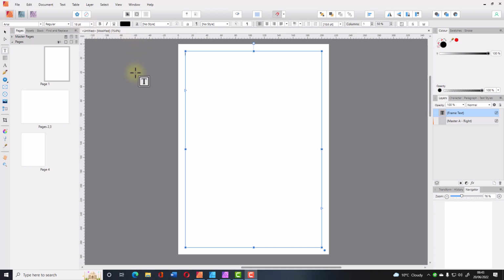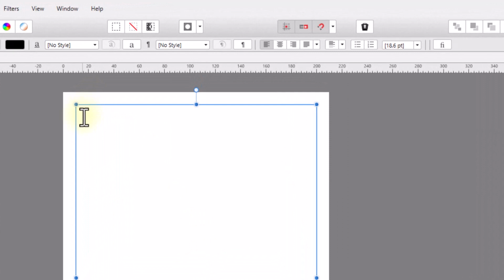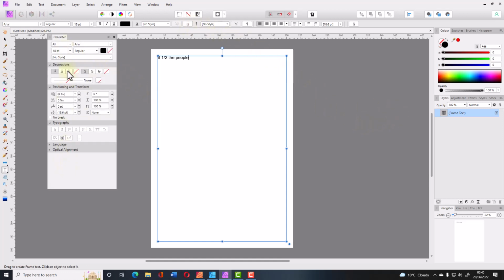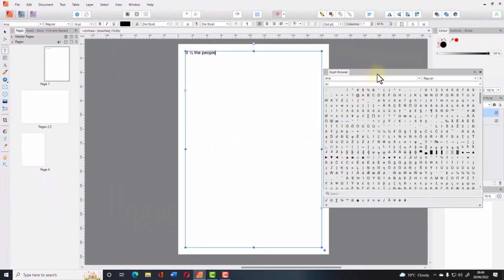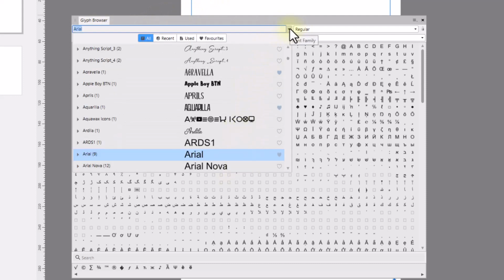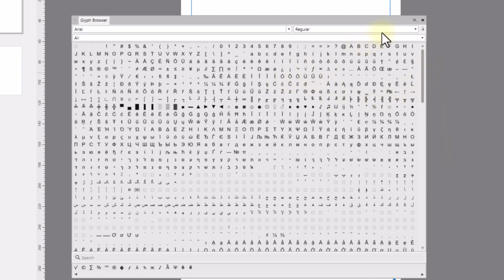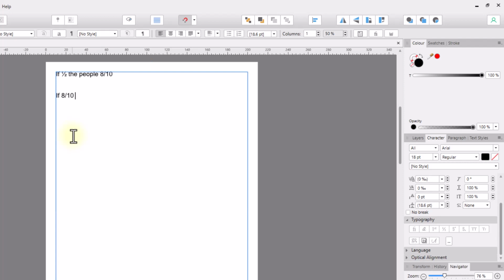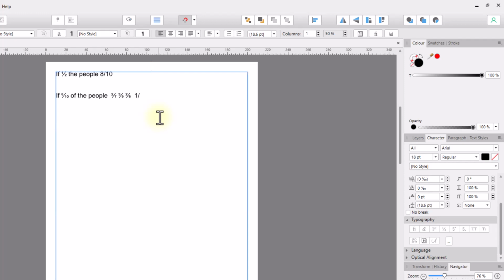Affinity Software - Using Fractions In Publisher Designer and Photo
Affinity Software – Using Fractions in Affinity Publisher, Designer, and Photo
In a Facebook group, someone asked how to get fractions like ½ ¼ etc in Publisher. After a little investigation, I found apart from 1 minor difference, all 3 Affinity programs handle fractions in the same way.